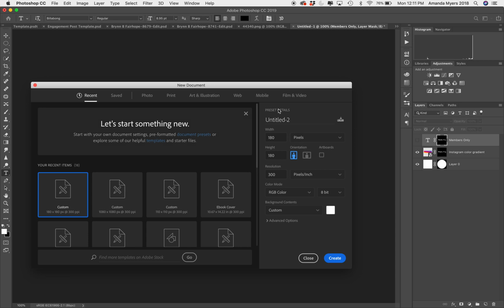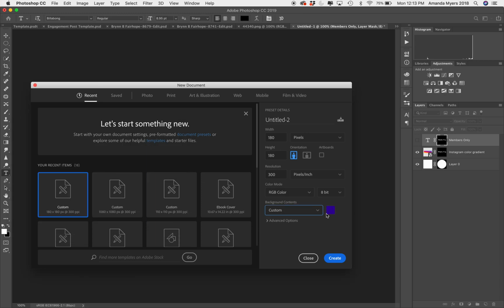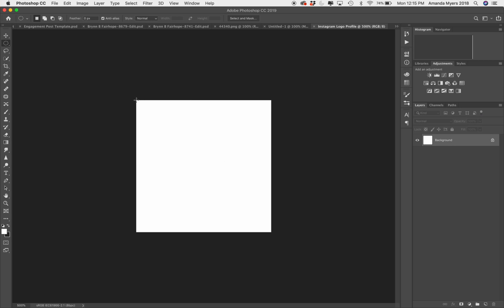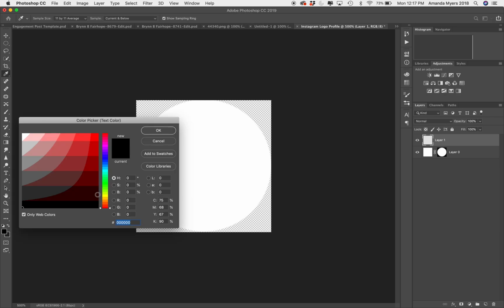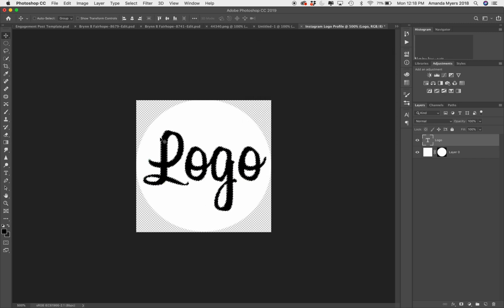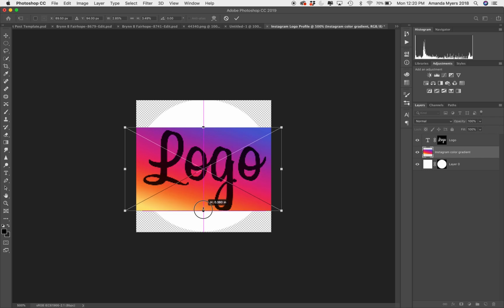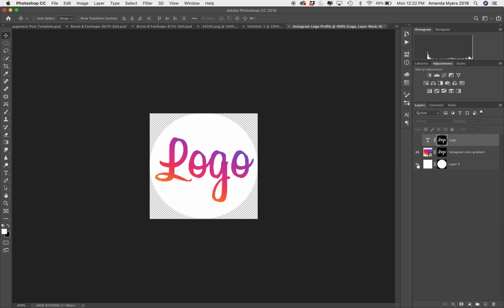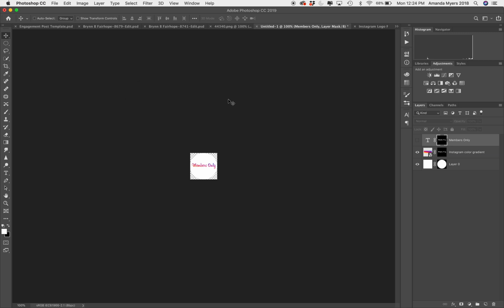How to Create a Logo for an Instagram Profile Picture in Photoshop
If you're wanting to create a beautiful logo for your Instagram profile picture using Photoshop, here's how!  I will also show you how to use a color gradient for your font.